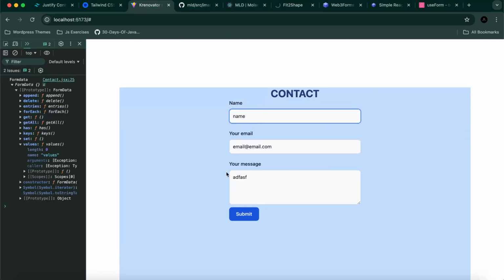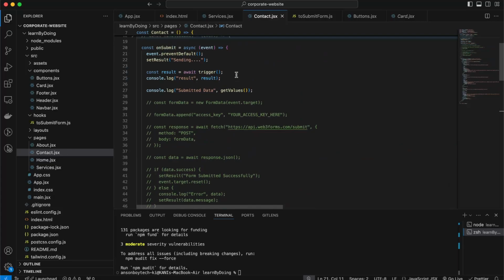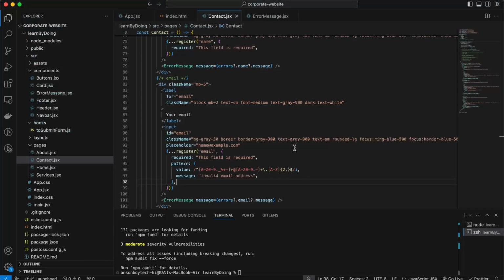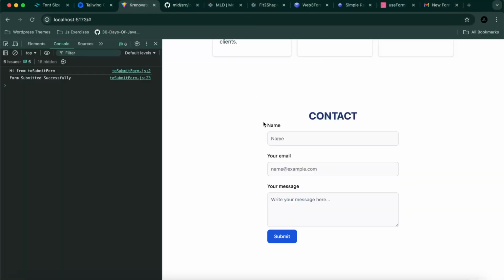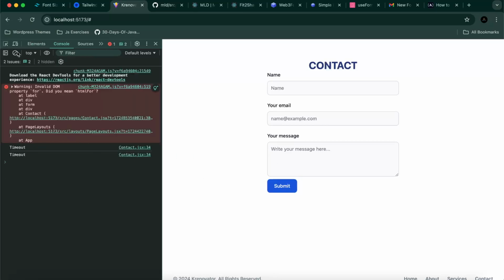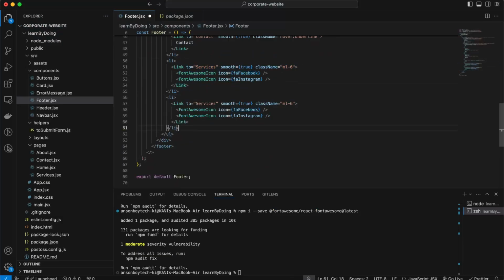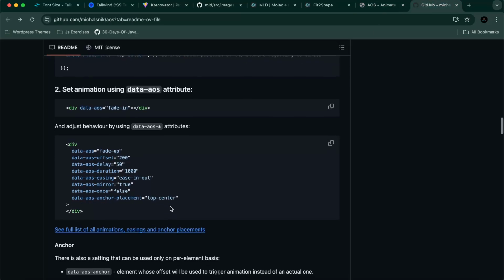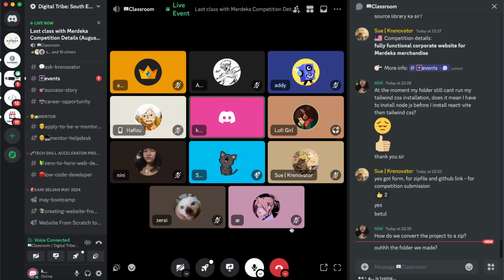[Competition and Bootcamp Summary] August 2024 Bootcamp - Learn by Doing: Corporate Website